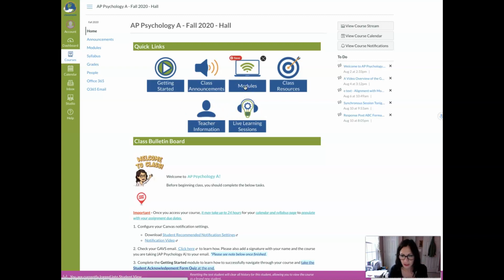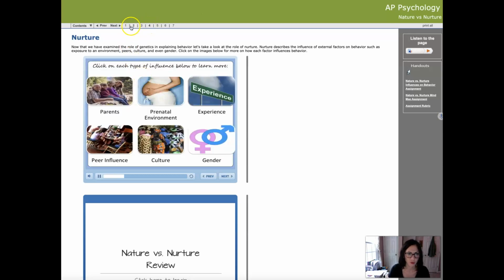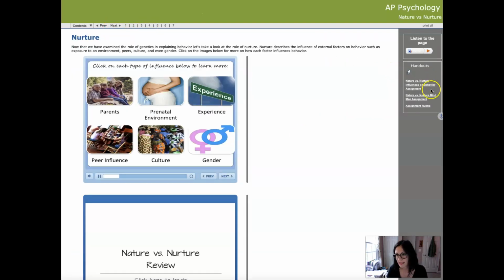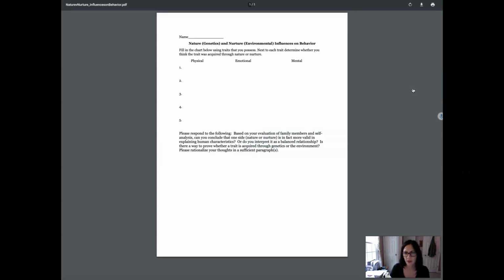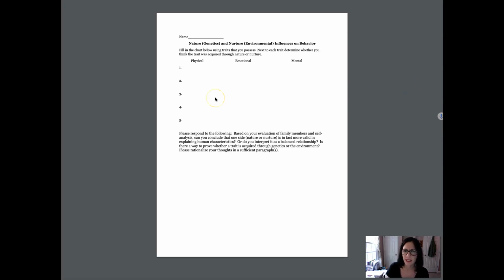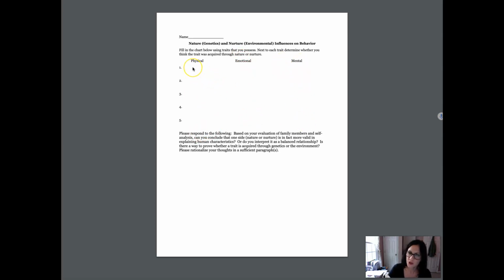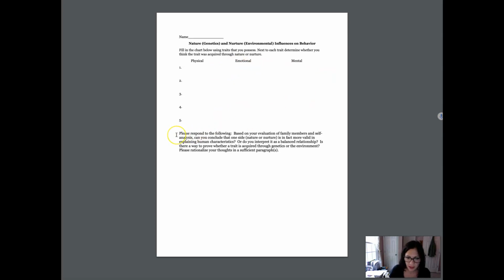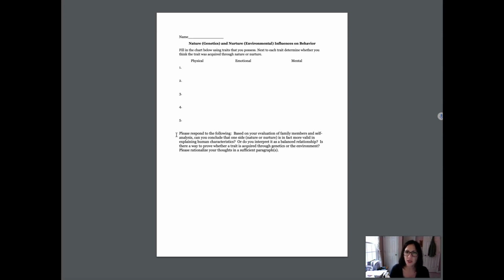NvN Influences on Behavior